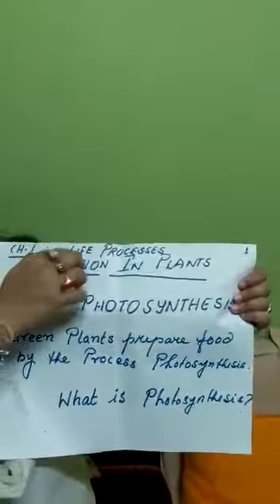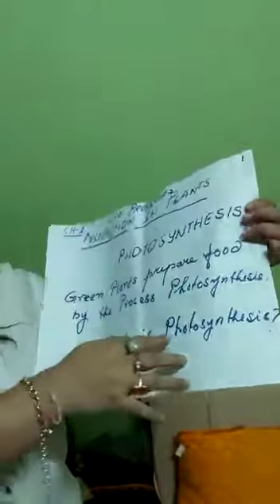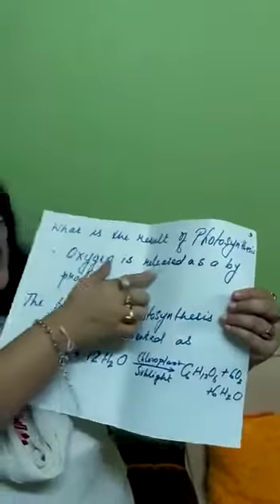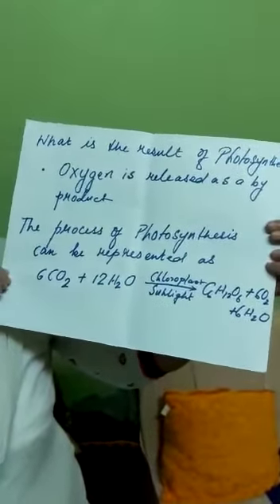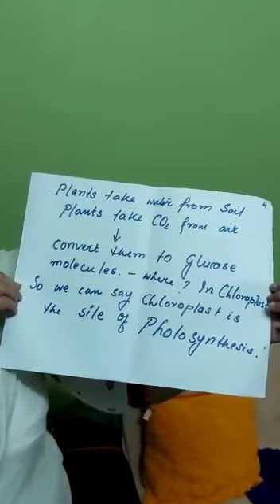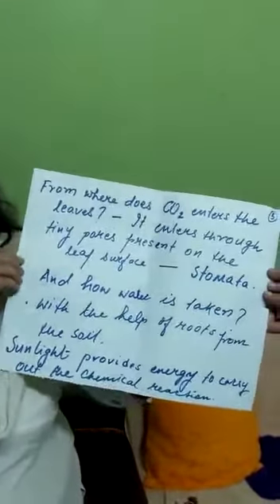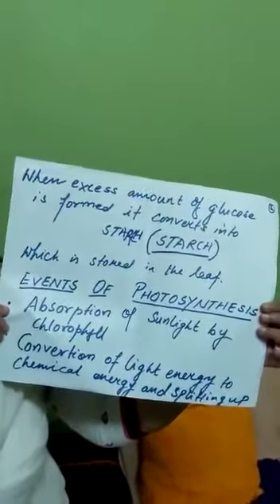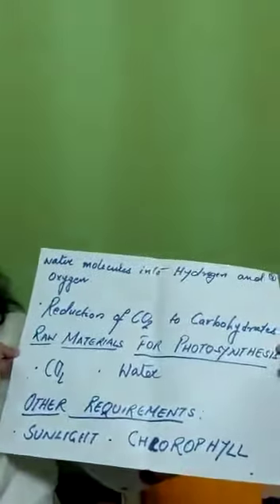CLASS X || BIOLOGY || CH-1 LIFE PROCESS || PERIOD 1